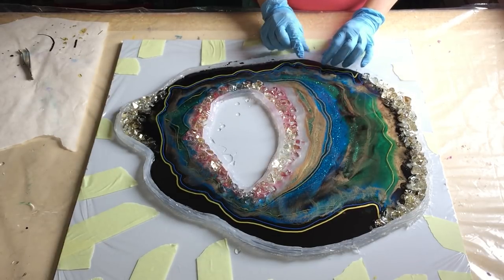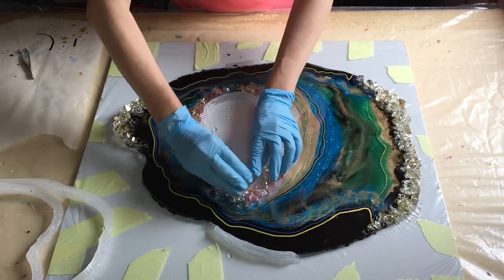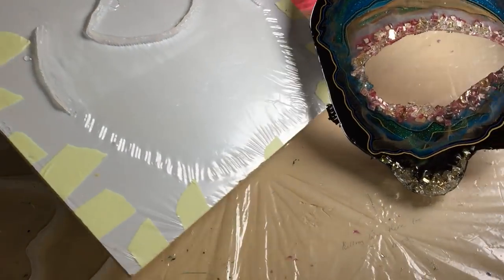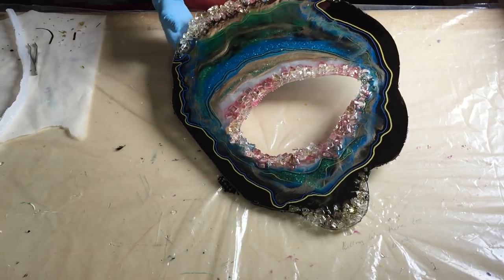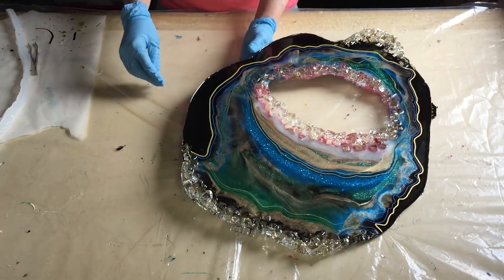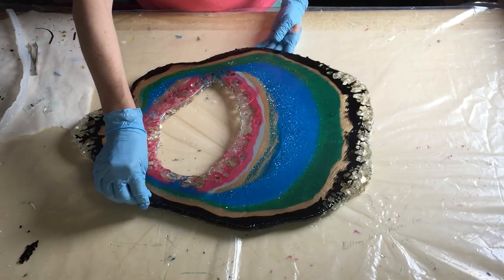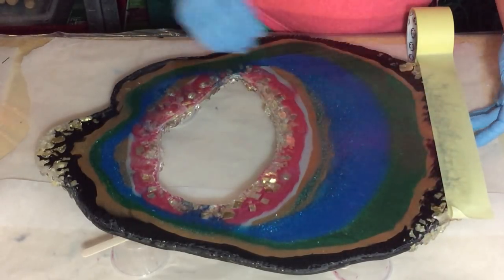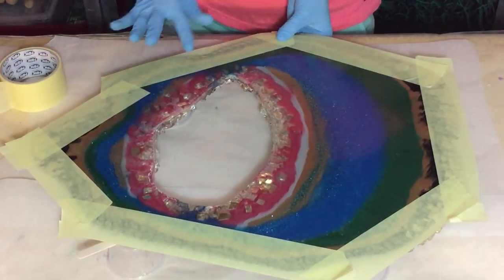59. Free Form Resin Geode. Part 5. Unmolding/End Result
Free Form Resin Geode. Part 5. Unmolding/End Result. In this video you see me remove the free form resin Geode out of the silicone mold and adding a clear coat.

I'm also showing the End Result in the sunlight.

Materials used and where I buy them.

Do you want to sent me an email?